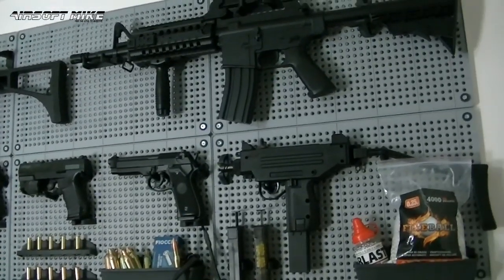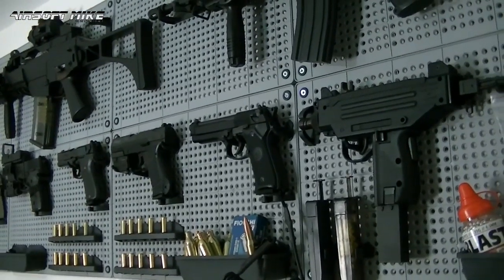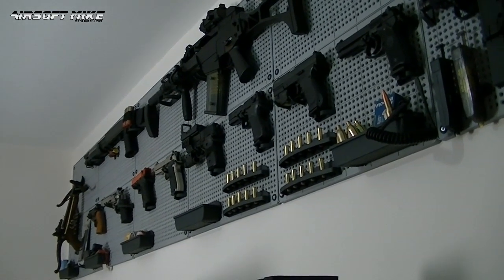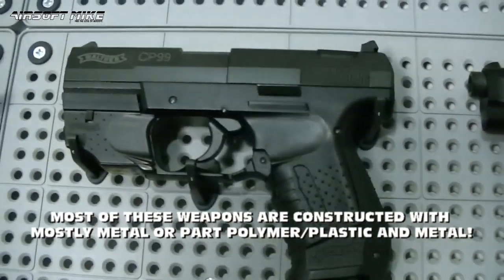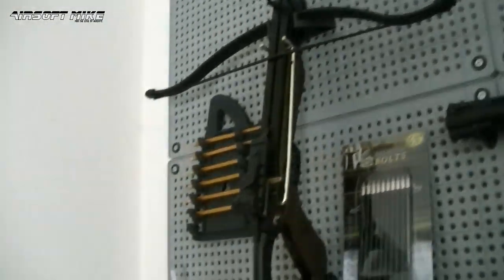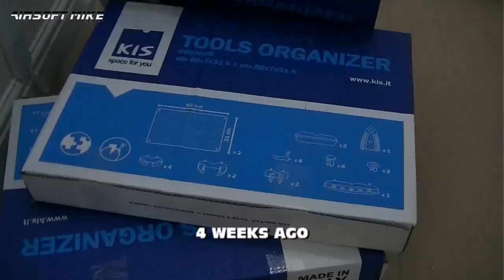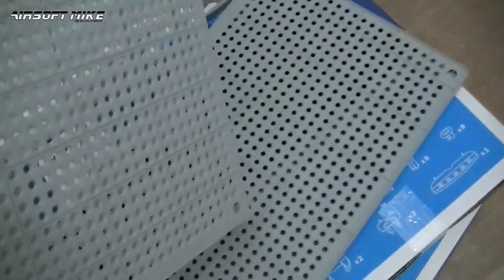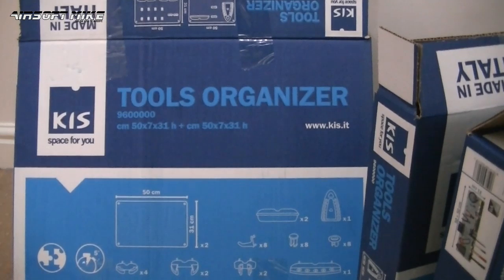AIRSOFT WALL DISPLAY AND REVIEW BY AIRSOFT MIKE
Here I am displaying my airsoft including movie props. They are all displayed using the Tools Organizer, which by definition was designed for storing and displaying tools. However, by chance, this tools organizer, with its clips and holders, are perfect!